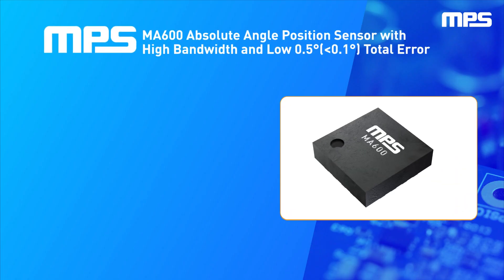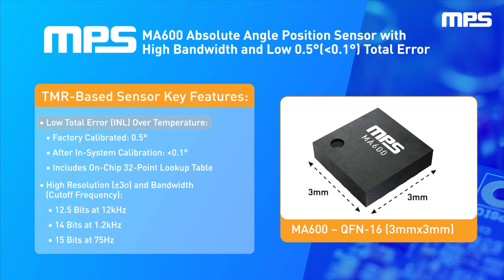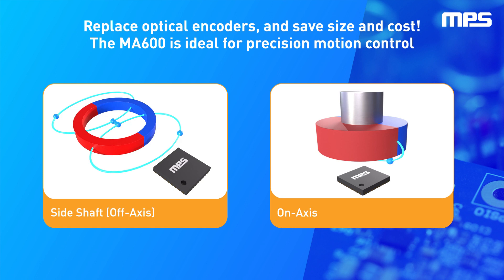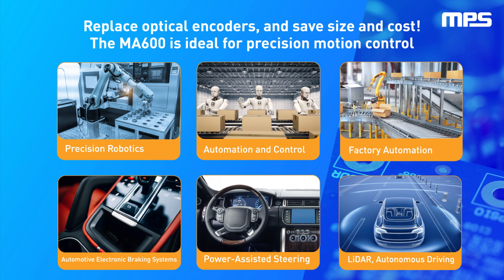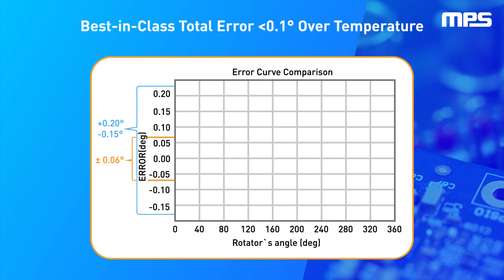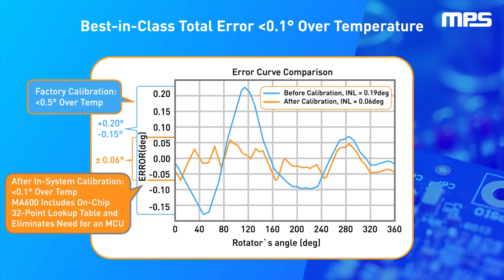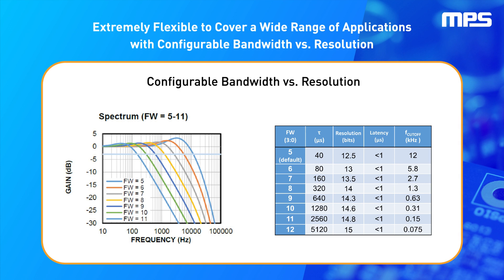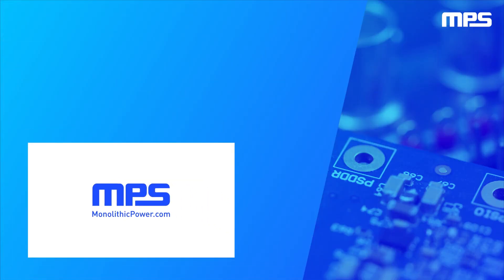Precision, Programmable Magnetic Angle Sensor: MA600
As the demand for more automated applications increases, designers face challenges with precision motion control, faster control loops, high cost, and space. The MA600 is a high-accuracy, 0.5° (0.1°) INL, digital magnetic angle sensor designed to detect the absolute angular position of a permanent magnet. This high-precision, high-bandwidth magnetic position sensor achieves performance that rivals optical encoders with an ultra-low error of less than 0.1 degrees after user calibration. The MA600 achieves 15 bits of resolution at a 75Hz bandwidth, or 12.5 bits at a 12kHz bandwidth, effectively supporting fast loop control.